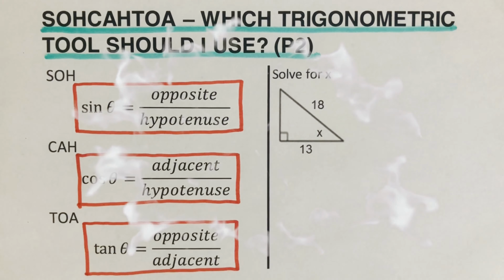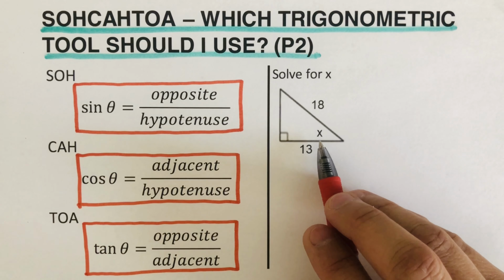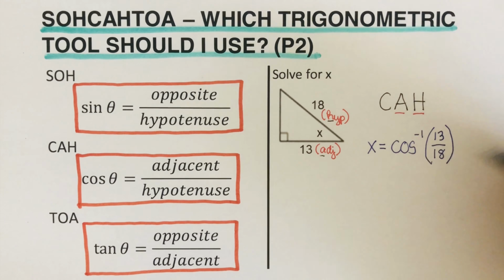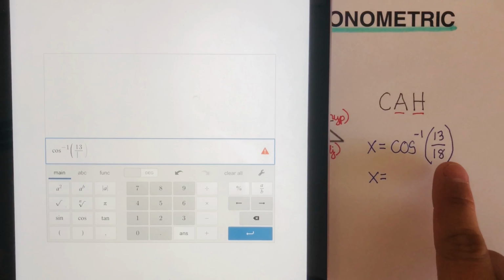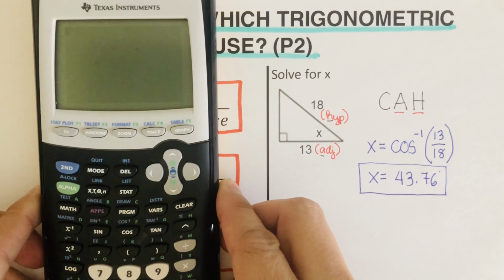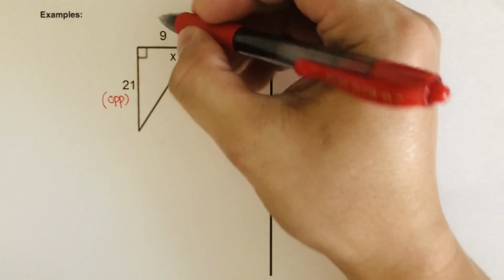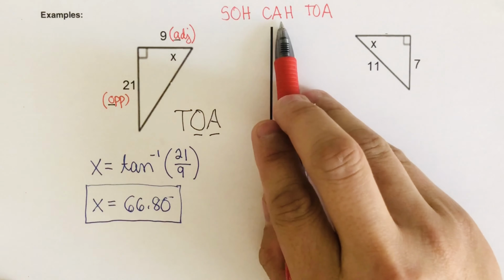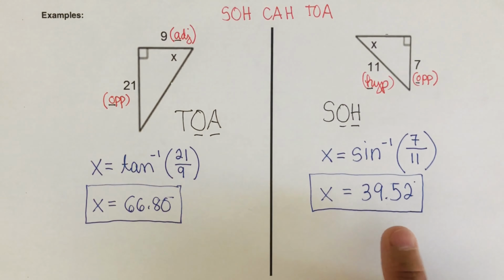SOHCAHTOA - How to Solve for the Missing Angle of a Right Triangle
This video will show how to solve for the missing side of a triangle using the three trigonometric tools, sine, cosine and tangent.